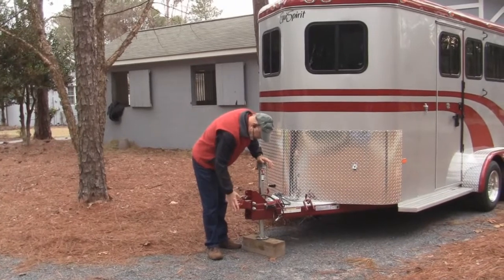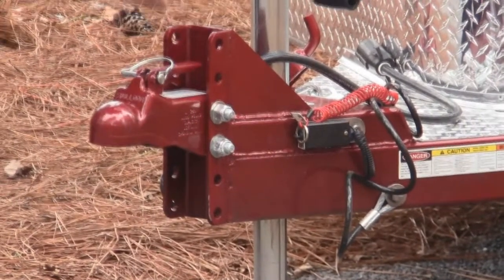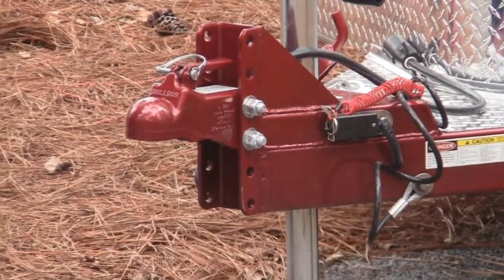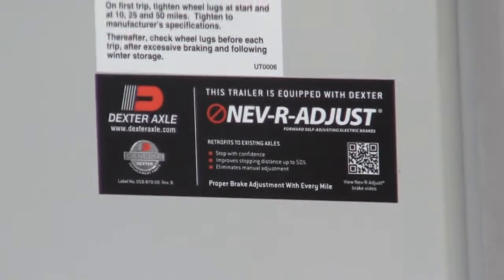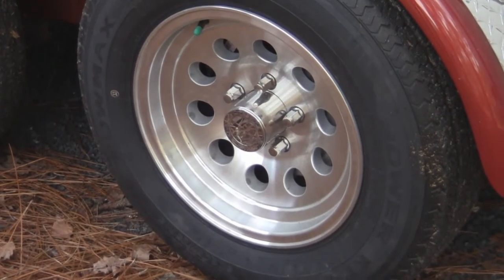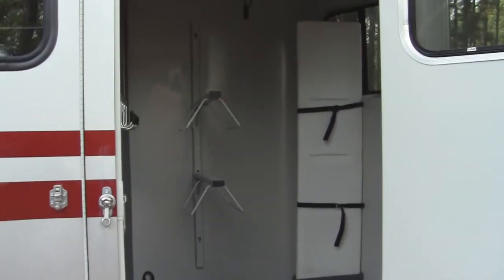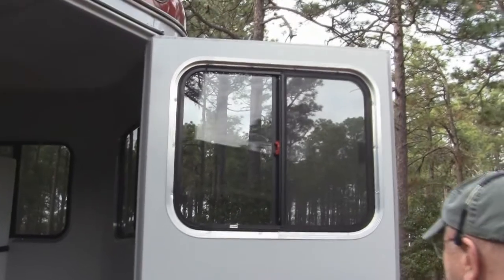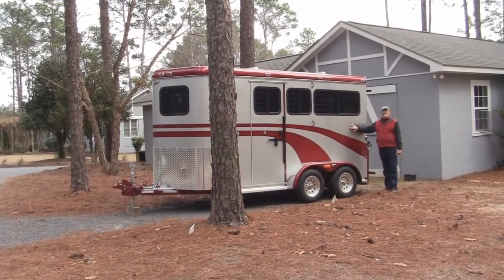EquiSpirit 2 Horse Bumper Pull Trailer with Dressing Room - Part 3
EquiSpirit’s new, premier two horse trailer, the Brio!

In this video, we showcase the adjustable coupler, brakes, and axles and tour the dressing room.

Brio is defined as vivacious, spirited, vigor, lively, esprit, sparkle, capturing the true spirit of our 2 horse bumper pull dressing room and the true nature of the horse. All other 2 horse trailers fade in comparison to the Brio’s sleek looks, open & airy interior design, and a multitude of built-in standard safety features that keep you, your horses and your family and friends out of harm’s way. Rest assured, when you arrive at your destination in an EquiSpirit Brio, heads will turn. What better way to show off your horses.